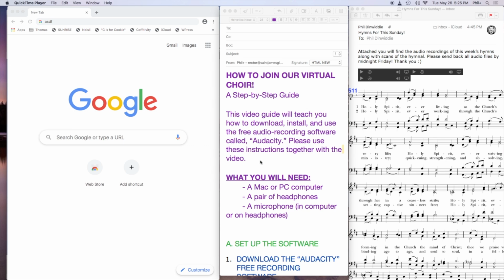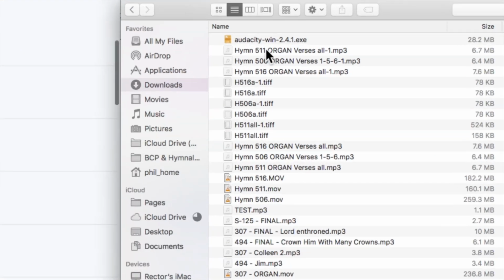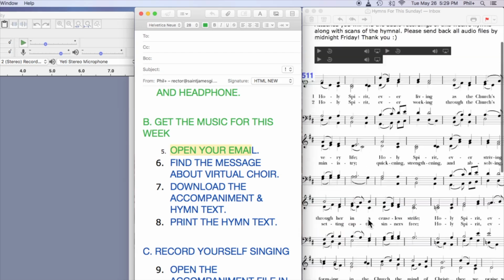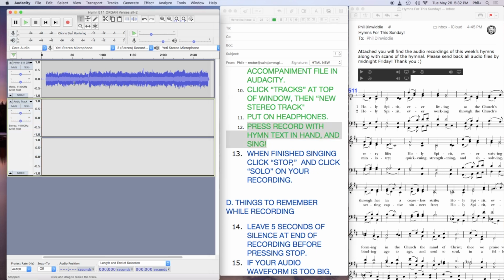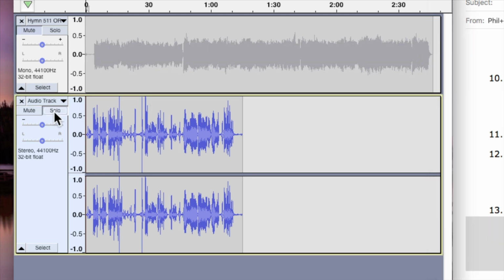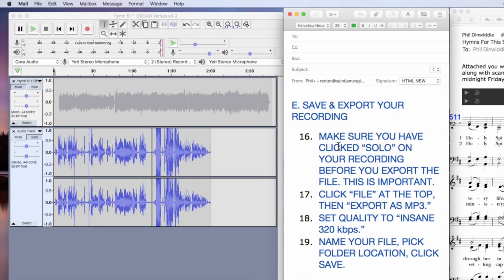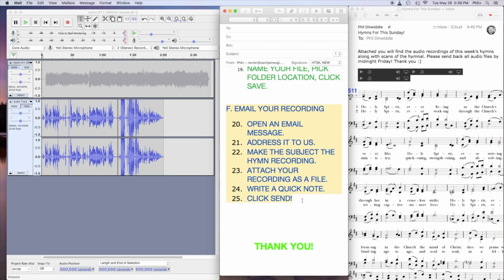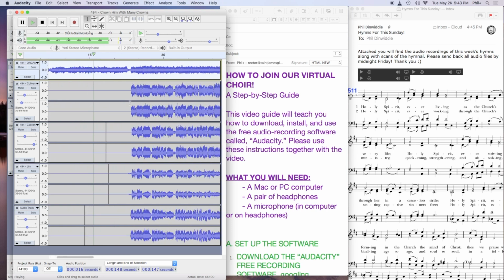SING IN A VIRTUAL CHOIR! - A How-To Guide for Recording Your Voice with THE "AUDACITY" FREE SOFTWARE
HOW TO JOIN OUR VIRTUAL CHOIR!

This video guide teaches you how to download, install, and record your voice using the free audio-recording software called, “Audacity.” Use these instructions together with the video found

WHAT YOU WILL NEED:
 - A Mac or PC computer
 - A pair of headphones
 - A microphone (in computer or on headphones)

STEP A: SET UP THE SOFTWARE
       1. DOWNLOAD THE “AUDACITY” FREE RECORDING SOFTWARE. googling “audacity download"
       2. INSTALL AUDACITY ON YOUR COMPUTER.
       3. OPEN AUDACITY.
       4. SET UP THE MICROPHONE AND HEADPHONE.

STEP B. GET THE MUSIC FOR THIS WEEK
       5. OPEN YOUR EMAIL.
       6. FIND THE MESSAGE ABOUT VIRTUAL CHOIR.
       7. DOWNLOAD THE ACCOMPANIMENT & HYMN TEXT.
       8. PRINT THE HYMN TEXT.

STEP C. RECORD YOURSELF SINGING
       9. OPEN THE ACCOMPANIMENT FILE IN AUDACITY.
       10. CLICK “TRACKS” AT TOP OF WINDOW, THEN “NEW STEREO TRACK"
       11. PUT ON HEADPHONES.
       12. PRESS RECORD WITH HYMN TEXT IN HAND, AND SING!
       13. WHEN FINISHED SINGING CLICK “STOP,”  AND CLICK “SOLO” ON YOUR RECORDING.

STEP D. THINGS TO REMEMBER WHILE RECORDING
       14. LEAVE 5 SECONDS OF SILENCE AT END OF RECORDING BEFORE PRESSING STOP.
       15. IF YOUR AUDIO WAVEFORM IS TOO BIG, LOWER THE RECORDING VOLUME IN AUDACITY.

STEP E. SAVE & EXPORT YOUR RECORDING
       16. MAKE SURE YOU HAVE CLICKED “SOLO” ON YOUR RECORDING BEFORE YOU EXPORT THE FILE. THIS IS IMPORTANT.
       17. CLICK “FILE” AT THE TOP, THEN “EXPORT AS MP3.”
       18. SET QUALITY TO “INSANE 320 kbps.”
       19. NAME YOUR FILE, PICK FOLDER LOCATION, CLICK SAVE.

STEP F. EMAIL YOUR RECORDING
       20. OPEN AN EMAIL MESSAGE.
       21. ADDRESS IT TO WHOMEVER.
       22. MAKE THE SUBJECT THE HYMN RECORDING.
       23. ATTACH YOUR RECORDING AS A FILE.
       24. WRITE A QUICK NOTE.
       25. CLICK SEND!

THAT'S IT!